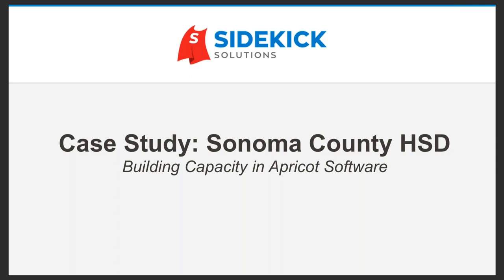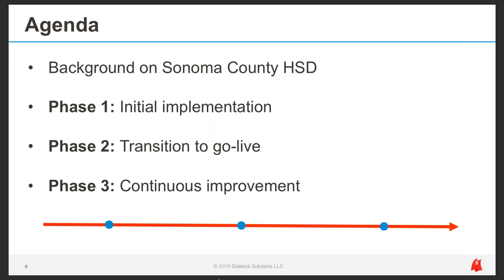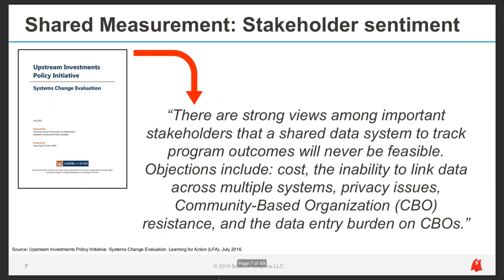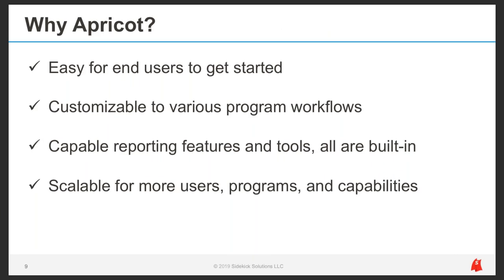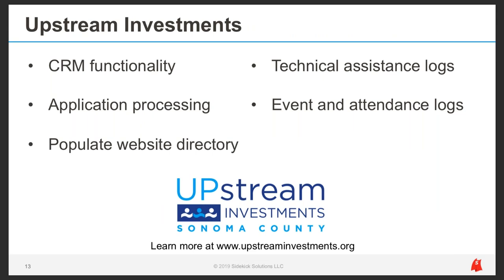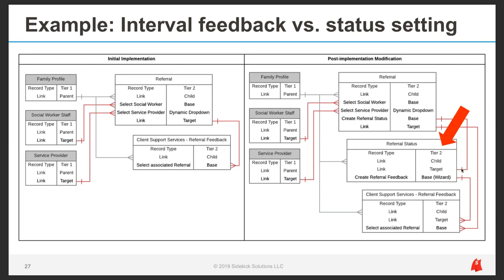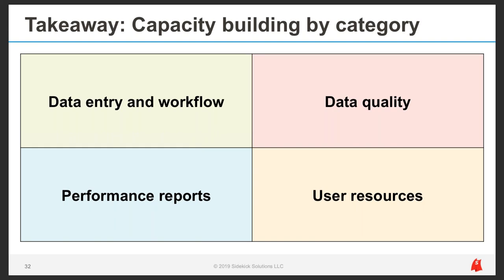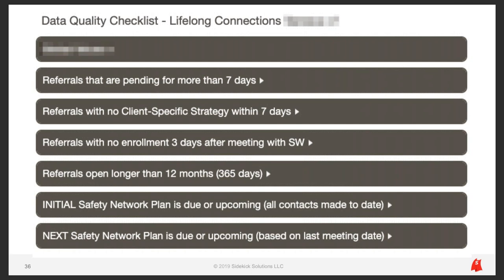Case Study: Sonoma County HSD, Building Capacity in Apricot Software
In this recorded webinar, Sonoma County Human Services Department will share the lessons they've learned over a five year journey with Apricot, specifically how they transitioned from initial implementation into a  continuous improvement model that has kept their Apricot database clean, healthy, and up-to-date.

The Sonoma County HSD team experienced a common outcome after their initial implementation.  As programs and workflows shifted, some of what they thought made sense at initial implementation didn't make sense in day-to-day practice.  Re-implementation wasn't needed, but they did need a strategy that allowed flexibility in Apricot's design to changing business requirements.  In addition, they needed a way to manage feedback from over ten different user groups, which was a daunting challenge.

They settled on a continuous improvement framework that logs user feedback, prioritizes updates, and implements updates ongoing.  As a result, they've implemented new systems, abandoned components that are no longer relevant, and maintained focus on positive user experience and strong reporting capabilities.  Sonoma County HSD is building capacity in Apricot one step at a time.

In this recorded webinar, you will learn:
- Why continuous improvement practices are important to managing Apricot
- How to transition from implementation to continuous improvement
- How to gather feedback from users and prioritize it
- What is required to build capacity in Apricot long term (i.e. management buy-in, systems, expectations)
- Which areas of Apricot should you focus on for continuous improvement

Sidekick Solutions is an independent software consulting firm, specializing in Apricot software. We help new and existing Apricot users set up, streamline, and make the most of Apricot software with a range of professional services for implementation, reporting, consulting, data migration, and database audit/cleanup.  We make Apricot easier to use and more capable for our clients, yielding higher return on investment in their Apricot software license.